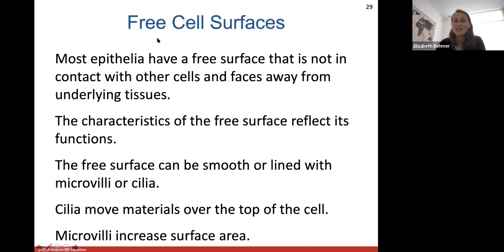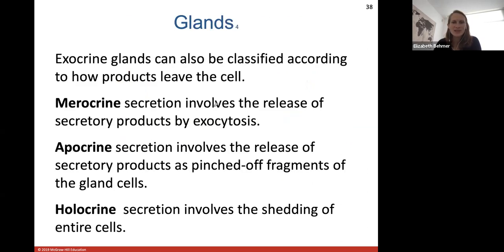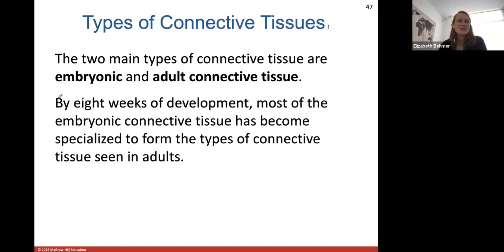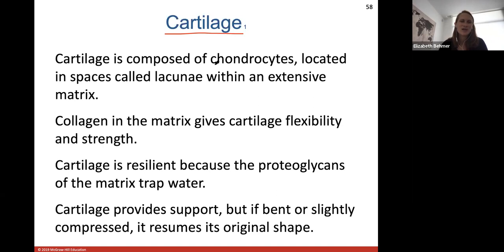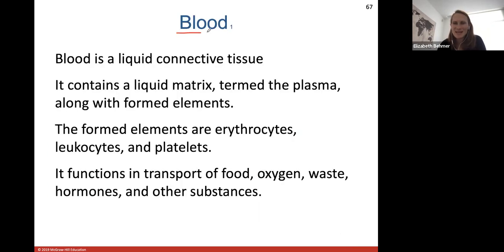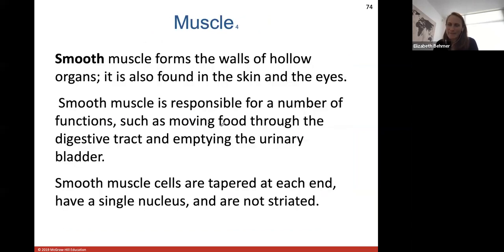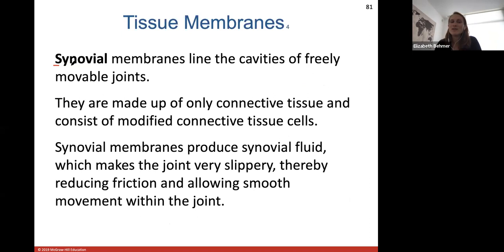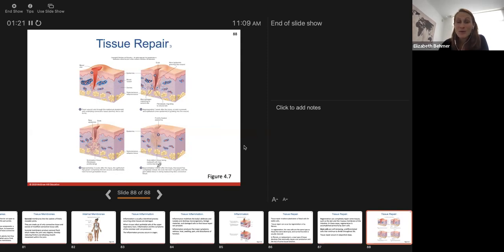Ch. 4 (Tissues) Part 2